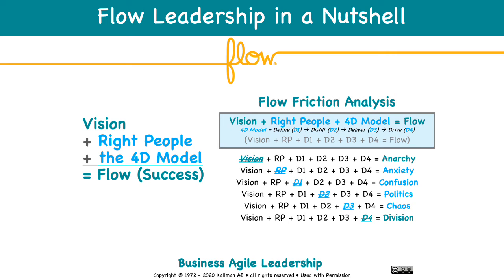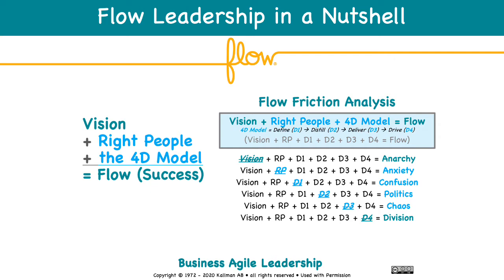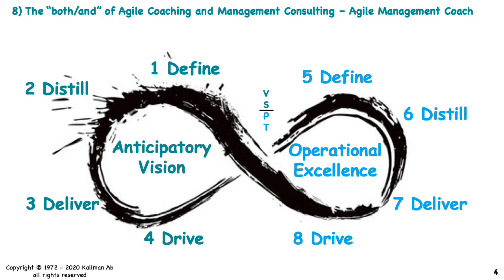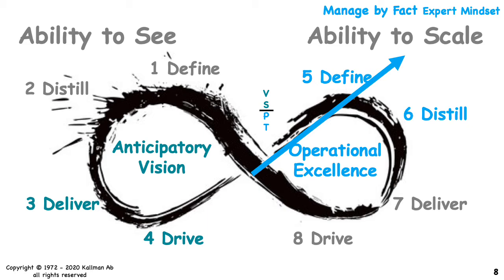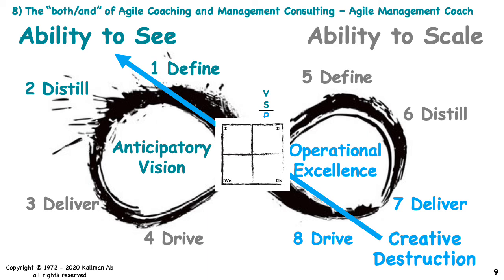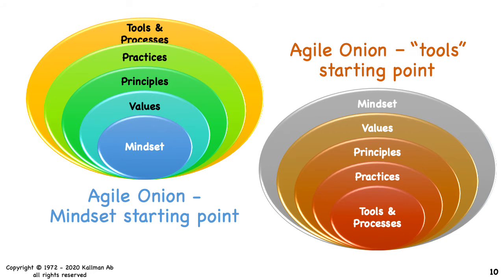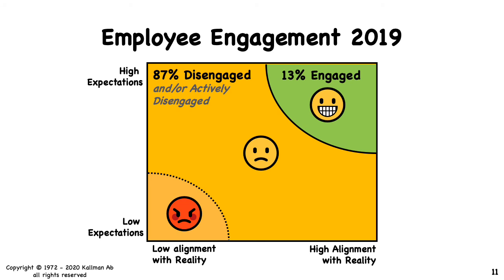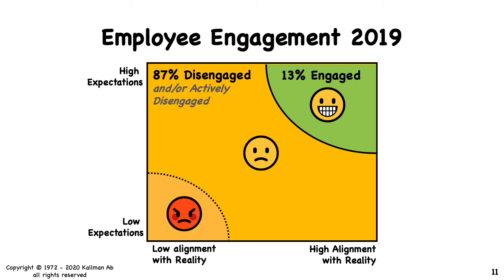Transformation and Scaling 2020 using Flow part 15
We primarily look at the difference between Transformation and Scaling; and, this series only briefly looks at roll-out and governance since both of those need to be customized for each organization implementing Flow and using it for Leadership and Transformation.

For those of you who are collecting PDUs for PMI or CEUs for Scrum Alliance, this series is worth 4 PDUs / 4 CEUs.